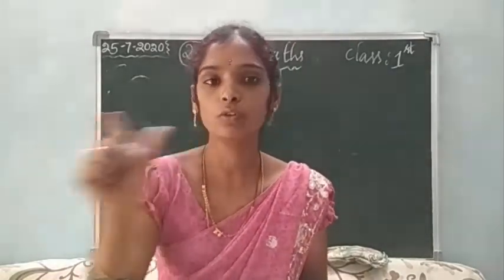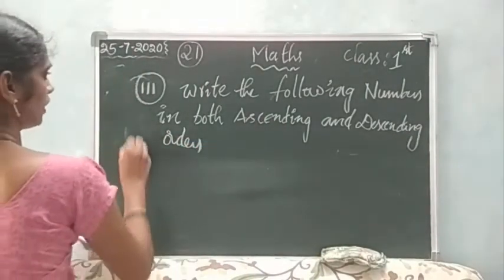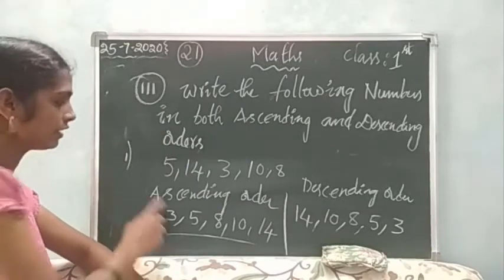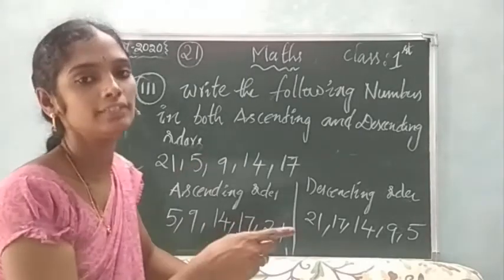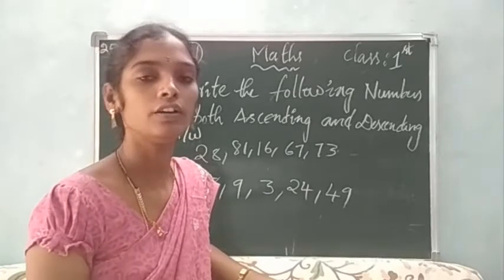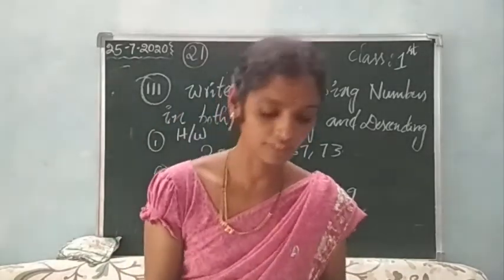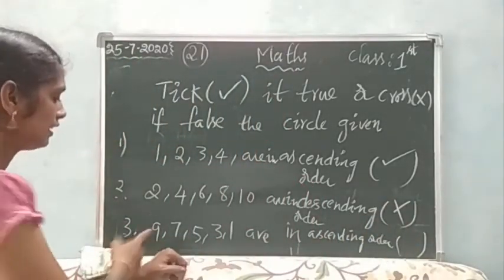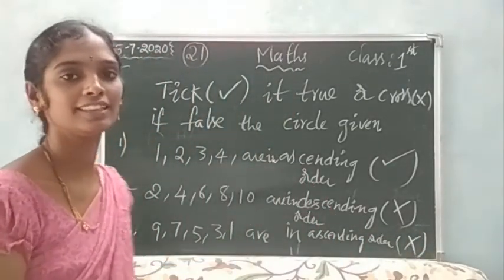Class 1,2 MATHS Video 25